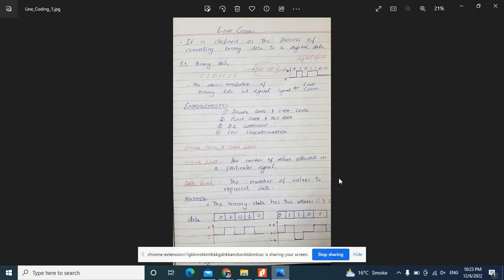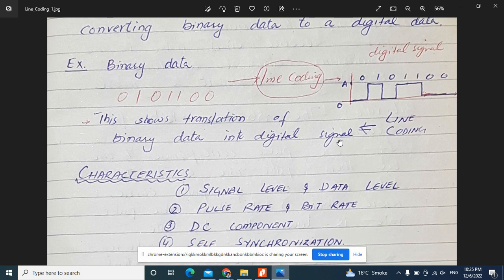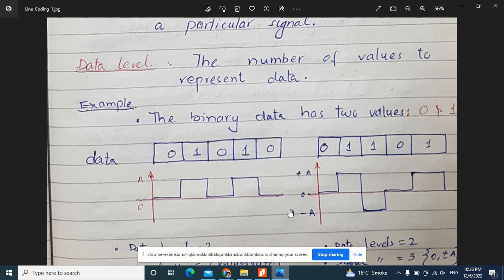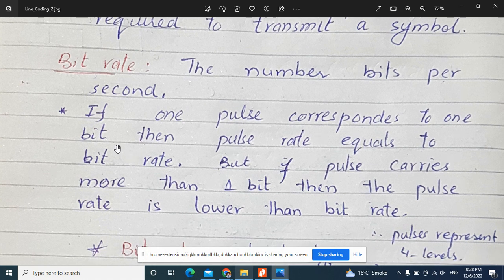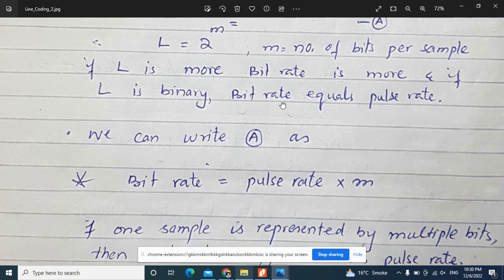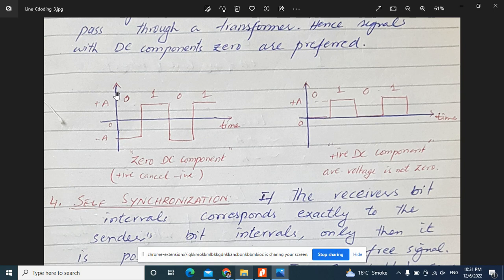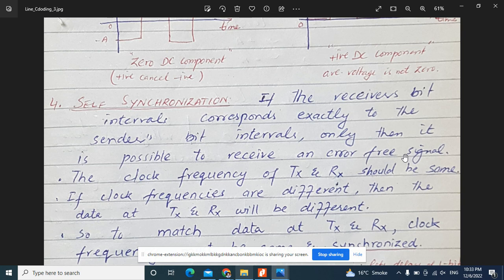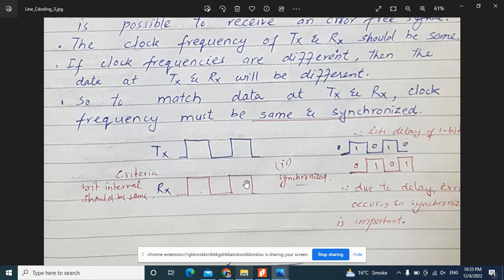Line Coding - Communication System - Lecture 39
Line coding is discussed